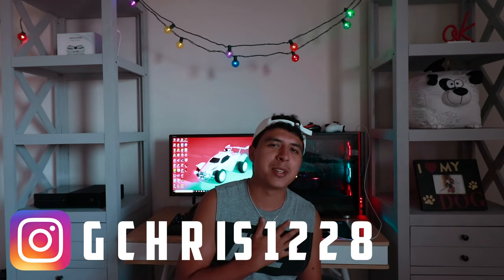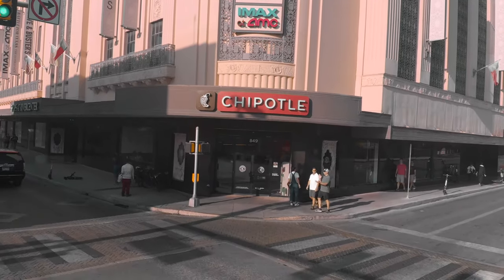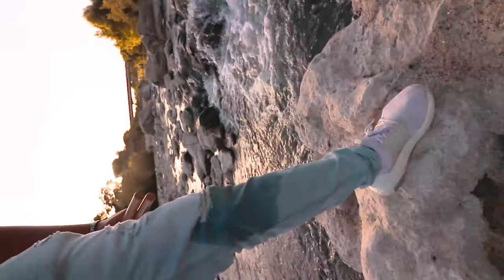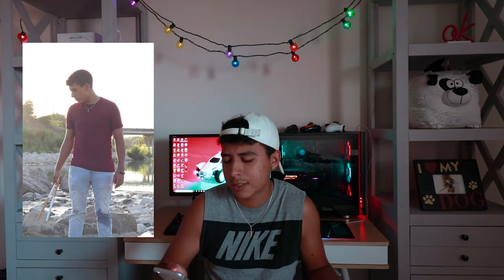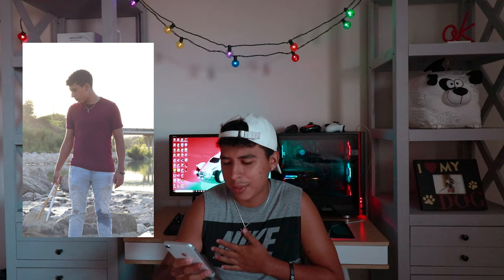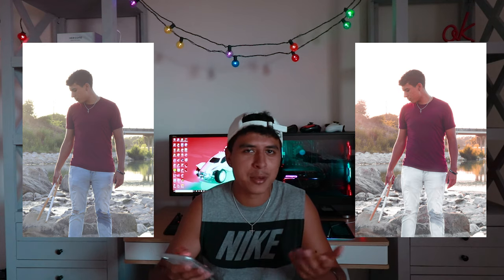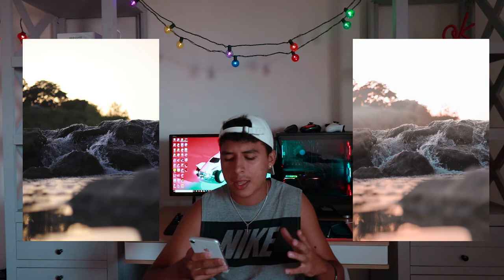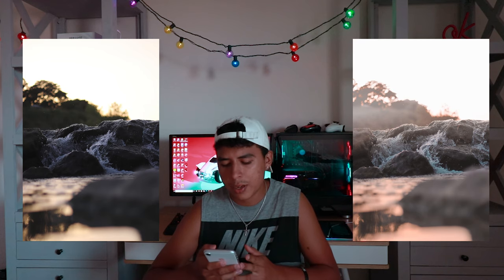VLOG 3 ALMOST CRASHED MY DRONE INTO MY FRIEND!